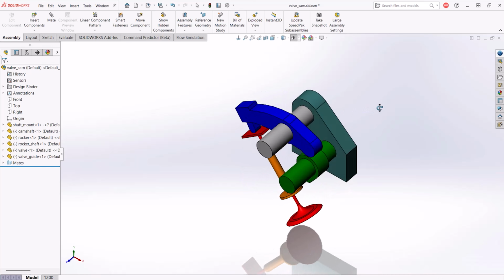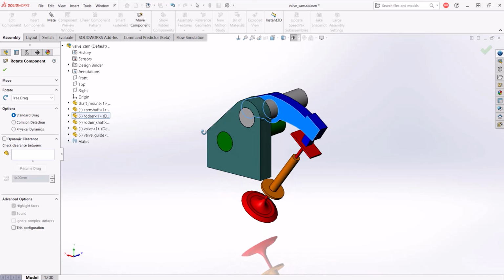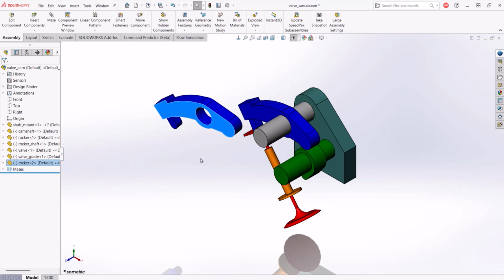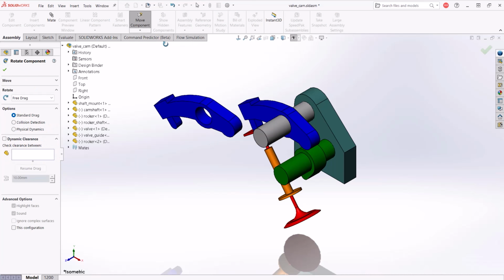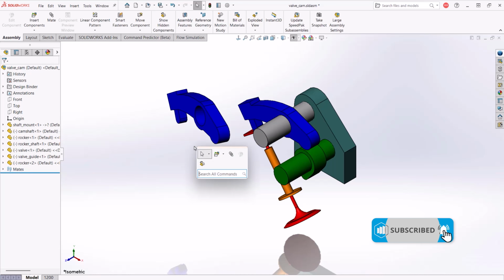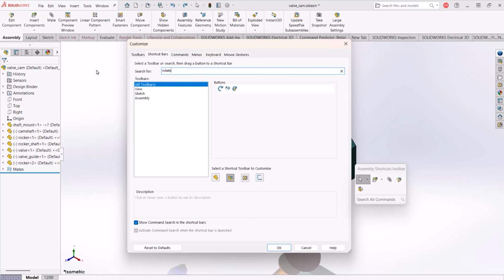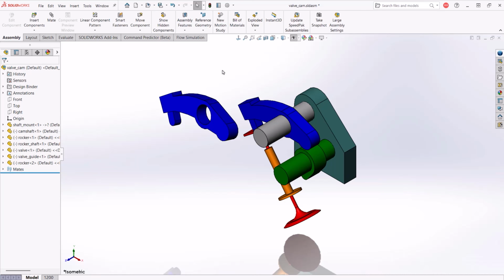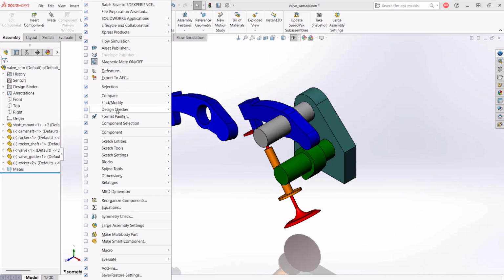Stop Struggling to Rotate Components in SOLIDWORKS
Rotating components in SOLIDWORKS is quick and easy once you know the options available. In this video we walk through the main ways to rotate components in an assembly, including using the right mouse button, the Rotate Component command, shortcut bars and the Tools menu. These simple techniques make it easier to align parts before mating and speed up your assembly workflow.

Whether you are new to SOLIDWORKS or just want a faster way to work, these tips will help you rotate components more efficiently and customise your interface for everyday use.

If you found this helpful, try these methods in your own assemblies and explore which option works best for your setup.